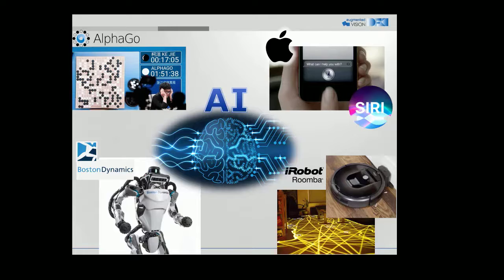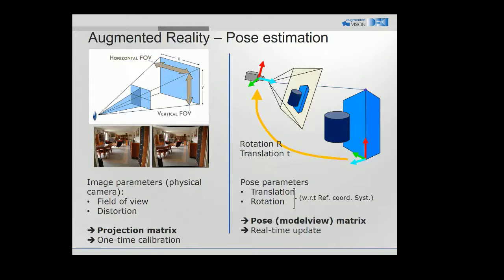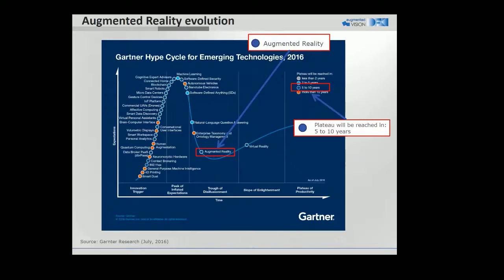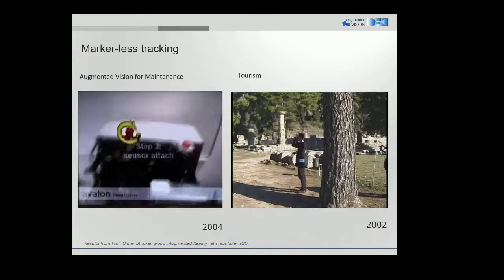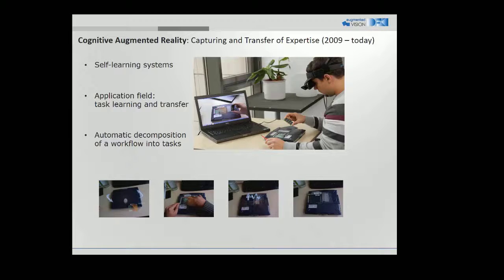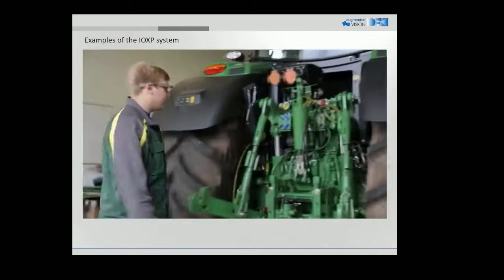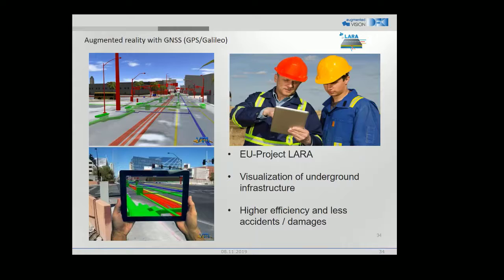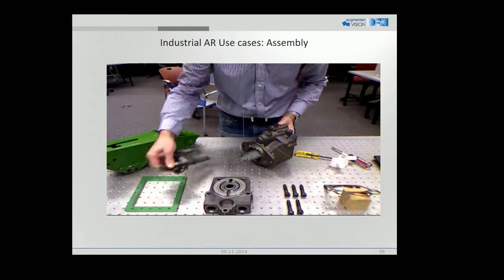ARinfuse workshop in ASITA 2019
Video of the workshop “ARInfuse - Realtà Aumentata per la gestione delle reti del sottosuolo” presented by Narek Minaskan (DFKI) in the context of the ASITA conference 2019 in Trieste the 13rd of November 2019.